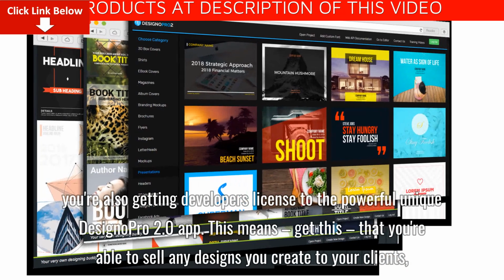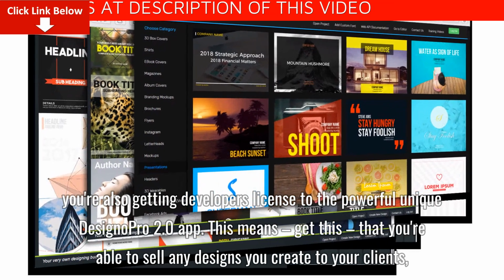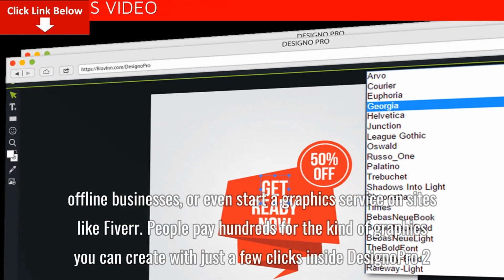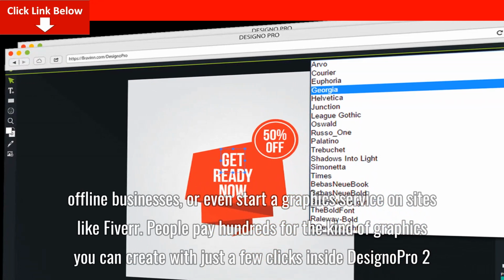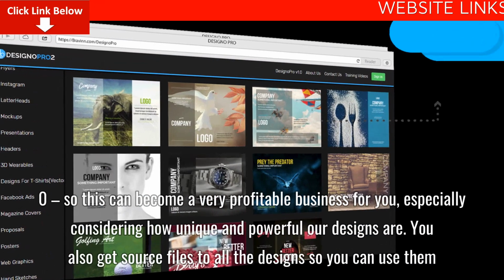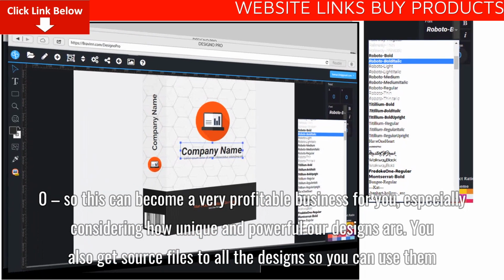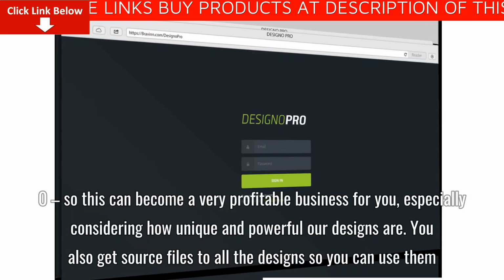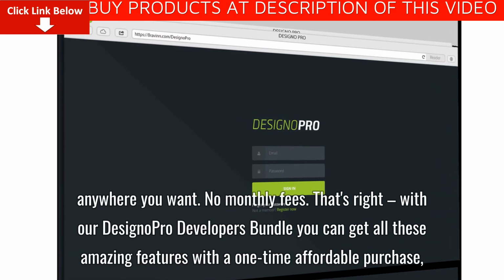DesignoPro 2 Developer Best Full Review + Demo – DISCOUNT Code 50% Off Promo + Activator + Tutorial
With DesignoPro 2.0 Developer Bundle, You Get:
Developers License & Design Source Files
1-Click Image Curation - 100% Automated
All of a low one-time fee
Built-In Image Curation with Pixabay
You’re also getting access to push button curation from Pixabay, which means all you have to do is insert your keyword and have literally thousands of relevant images pop up on your screen which you can add with a click of a button to your DesignoPro 2.0 account.

These images come with all the rights and licenses too – so there’s no way for you to get in any legal trouble.
Developers License
Finally – with our Developer Bundle upgrade, you’re also getting developers license to the powerful unique DesignoPro 2.0 app.

This means – get this – that you’re able to sell any designs you create to your clients, offline businesses, or even start a graphics service on sites like Fiverr.

People pay hundreds for the kind of graphics you can create with just a few clicks inside DesignoPro 2.0 – so this can become a very profitable business for you, especially considering how unique and powerful our designs are.

You also get source files to all the designs so you can use them
anywhere you want.
That’s right – with our DesignoPro Developers Bundle you can get all these amazing features with a one-time affordable purchase, and zero monthly fees.
That means you can  get access to the DesignoPro Curation module, that lets you insert a keyword and with the push of a button find millions of targeted high-quality images and graphics that engage your audience and convert
And that means you’re also getting access to our developers license, that allows you to create graphics for clients, or sell them as a service on sites like Fiverr.
And finally – you’re getting access to all our DesignoPro source files so you can use them in any video or graphics app you want.
You can clearly see how all these features truly take DesignoPro 2.0 to the next level – and it’s all with zero monthly fees.
Take action now, claim our DesignoPro 2.0 Developer Bundle and enjoy creating superior graphics starting today.